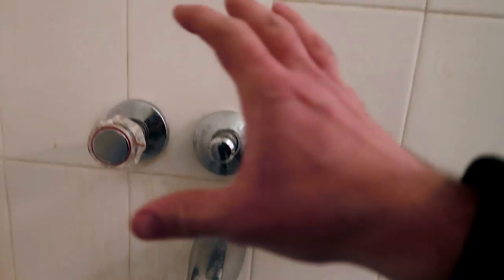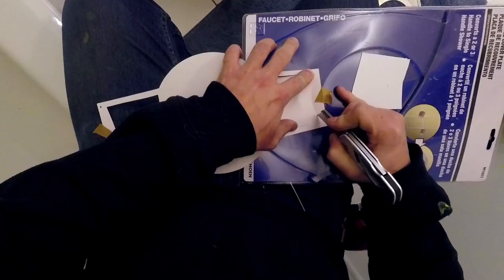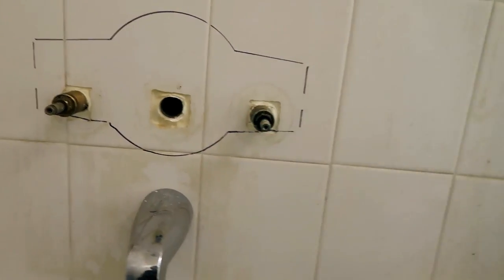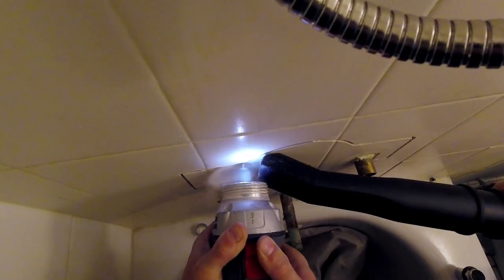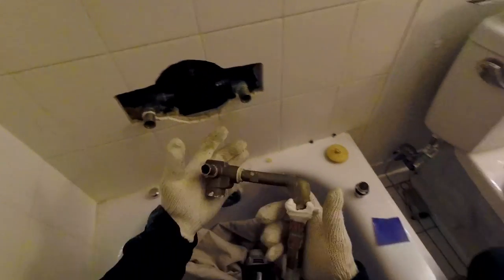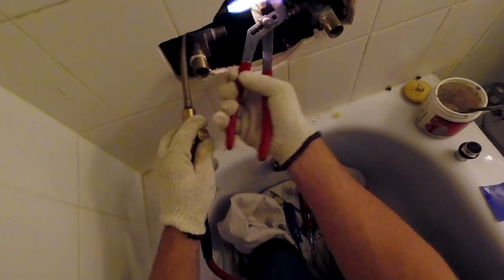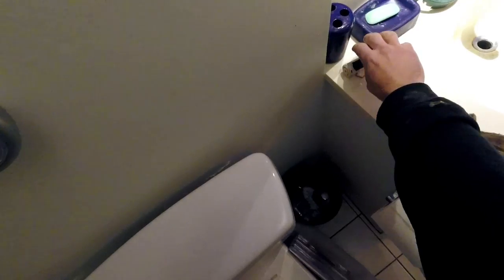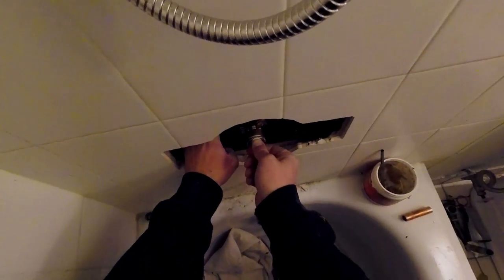MOEN SHOWER CONTROL VALVE AND REMODELLING PLATE INSTALLATION!!! | A Day In The Life Of A Plumber 120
Peeps! In this day in the life of a plumber we talk about Moen Shower Control Valve and Remodelling Plate installations! Enjoy!

Wilde Tool G253.Z/CC 10" Water Pump Slip Joint Pliers-Zinc

Milwaukee 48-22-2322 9-in-1 Ratchet Bit Driver

Milwaukee 2719-20 M18 Fuel Hackzall (Bare Tool), Red, Black,

Milwaukee 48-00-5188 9" x 18TPI Sawzall Blade for Metal Cutting 3/4 Height 5 Blades per Pack

Milwaukee 2354-20 M18 Search Light (Tool Only)

MILWAUKEE M18 Search Light

1/2" Jet Swet Single Temporary Plumbing Plug Tool

1-1/4" Jet Swet Single Temporary Plumbing Plug Tool

1-1/2" Jet Swet single temporary plumbing plug tool

TEKTON WRN92001 Basin Wrench, 3/8-Inch to 1-Inch Capacity, 11-Inch Reach

3-30mm 1.2inch Mini Copper Aluminum Iron Metal Tube Tubing Slice Cutter Pipe Knife Cut Plumbing Tool Shear

Mini Tube Cutter Slice Copper Aluminum Tubing Pipe Cutting Tool 3-22mm

Heaven2017 Aluminum Tubing Slice Cutter Copper Mini Pipe Cutter Tool